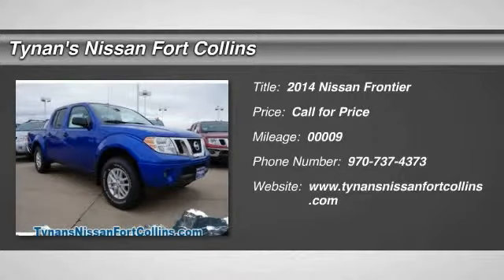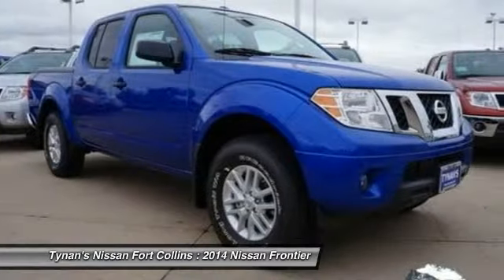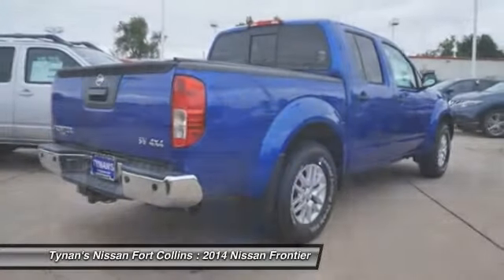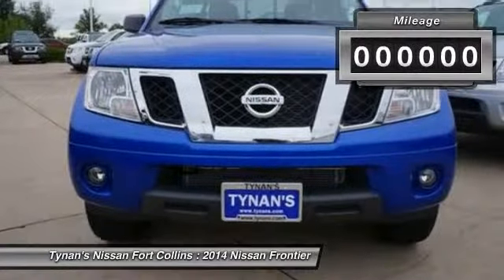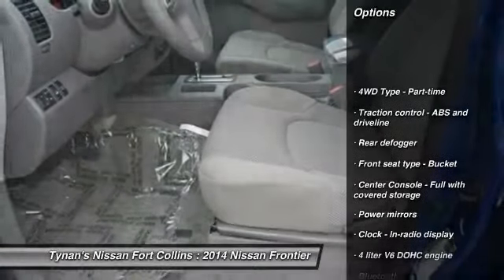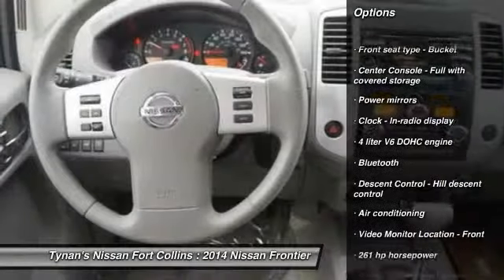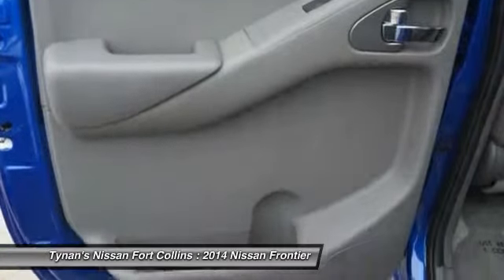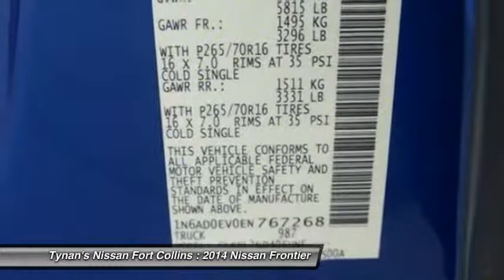2014 Nissan Frontier Fort Collins CO 240734